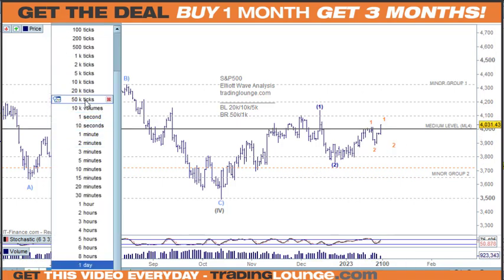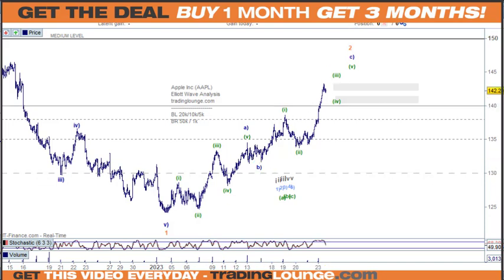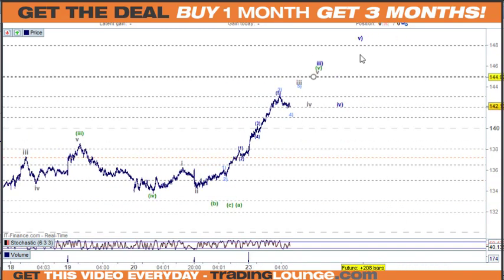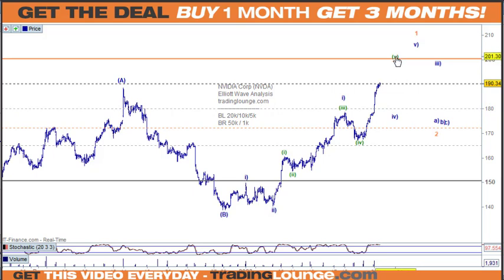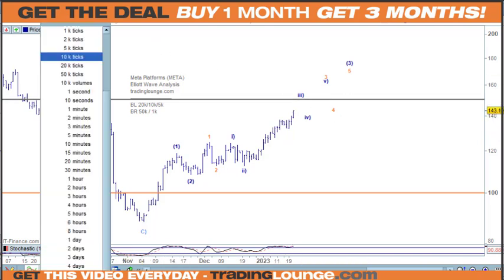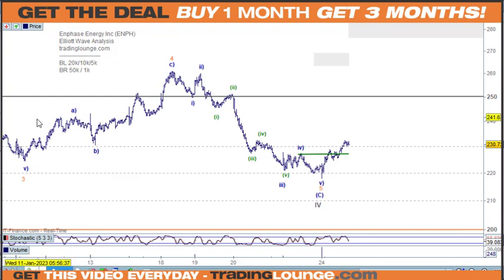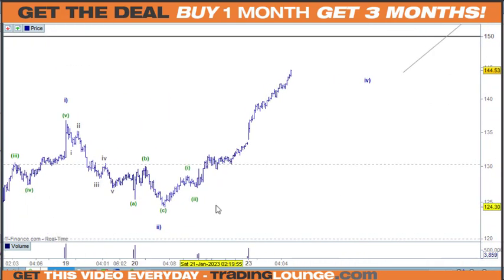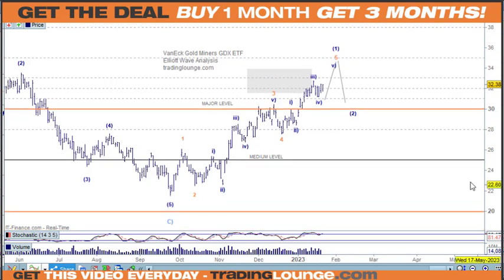"US Stock Market Bullish, Profit Taking Tues. AAPL, TSLA, AMZN, NVDA, MSFT, BAC, JPM, GS"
Stock Market: SP500, AAPL, AMZN, NVDA, TSLA, GOOGL, BRK.B, SQ, META, NFLX, ENPH, MSFT, BAC, JPM. US ETF Sectors. Elliott Wave Analysis
US Stocks News: Apple (AAPL),Tesla (TSLA), Amazon (AMZN), Nvidia (NVDA), Microsoft MSFT, Berkshire Hathaway (BRK/B), Block, Inc (SQ), Meta Platforms, Netflix (NFLX), Enphase (ENPH), Alphabet GOOGL. XFL Finance Sector ETF, JPMorgan JPM & Bank of America BAC, Goldman Sachs Group Inc (GS)
Stock Market Summary TradingLounge Bullish Weekly Cycle in play, Profit taking starting Tuesday with swing days Wed/Thursday
Elliott Wave Analysis: Use the bullish count
Strategies: Stay Long

Video Chapters
00:00 SP500
02:22 Apple (AAPL)
09:50 Amazon (AMZN)
15:12 NVIDIA (NVDA)
19:12 Meta Platforms (META)
25:18 Netflix (NFLX)
26:20 Enphase (ENPH)
28:23 Tesla (TSLA)
30:13 Alphabet (GOOGL)
31:58 Microsoft (MSFT)
32:25 Berkshire Hathaway (BRK.B)
34:13 Block Inc. (SQ)
35:36 Bank of America BAC
37:32 TRIAL Buy 1 Month Get 3 Months